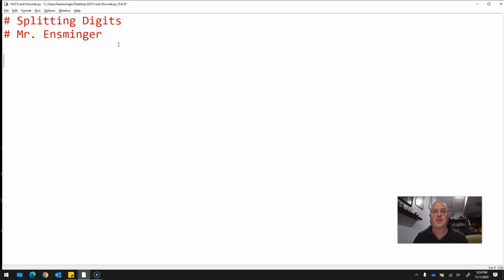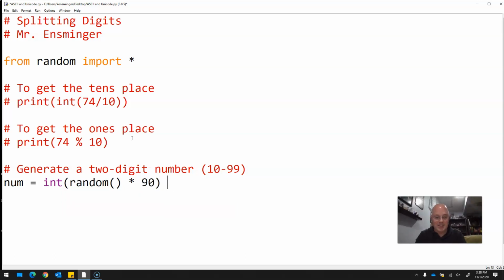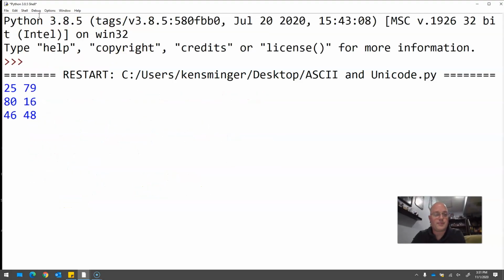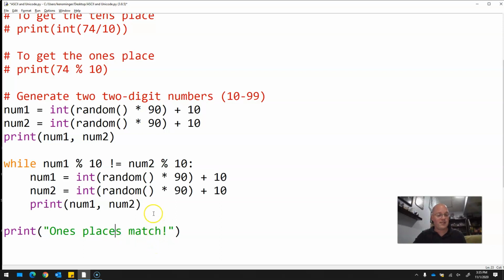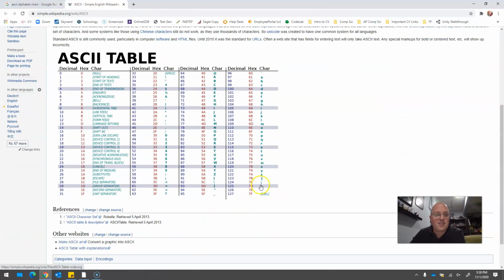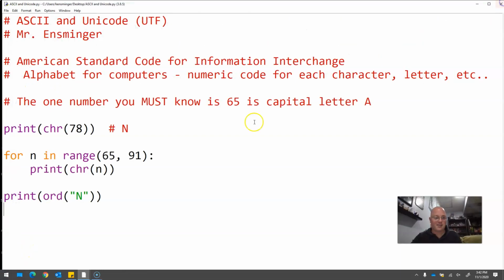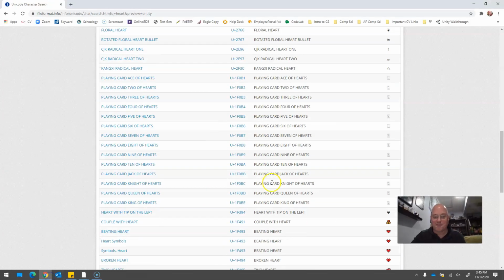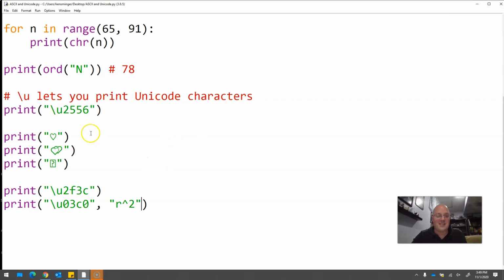ICS ASCII, Unicode, and Digit Splitter